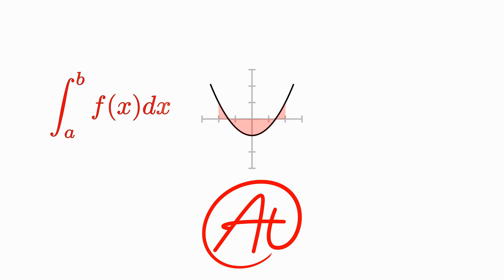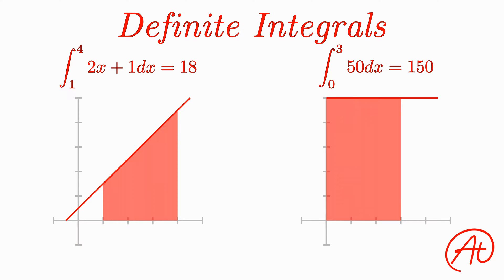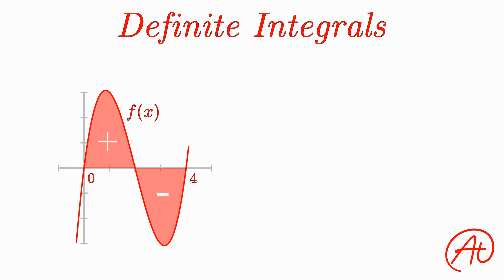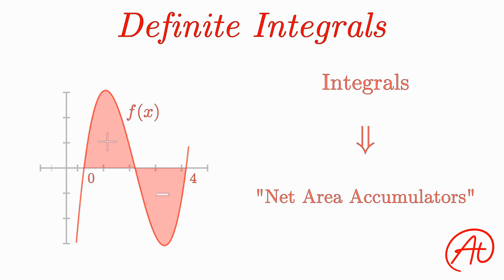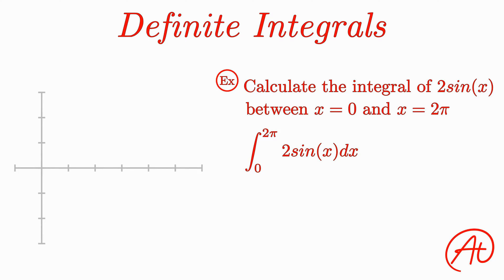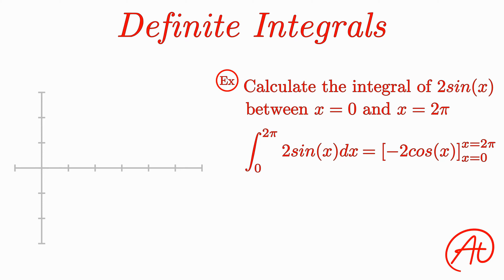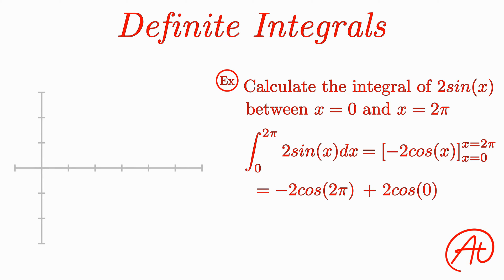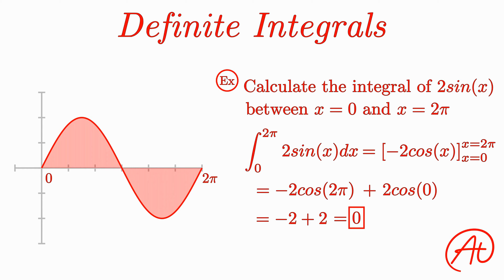Definite Integrals: Negative Area EXPLAINED with Examples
Learn what it means when a Definite Integral returns a negative answer.  This does not mean that you broke Math by finding a negative area.  Definite Integrals find the area between a function and the x-axis.  However, they count area above the x-axis as positive area and area below the x-axis as negative area.  In calculating the final result, the negative area will cancel out some or all of the positive area to return a negative, zero or positive answer.    This video explains the topic and goes through an example problem to illustrate the concept.  Skills with integrals, antiderivatives and derivatives are necessary for this video.